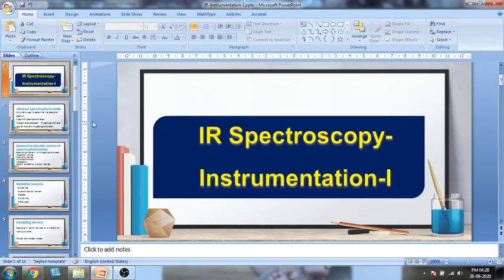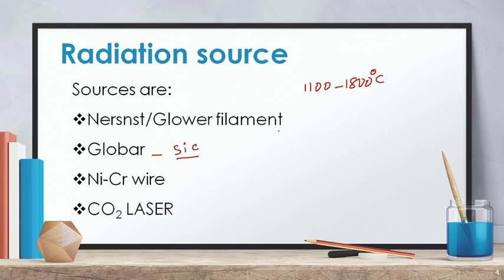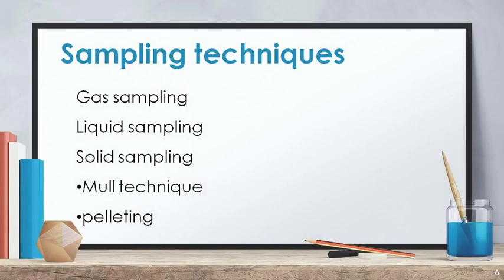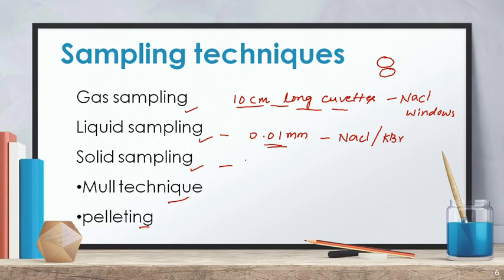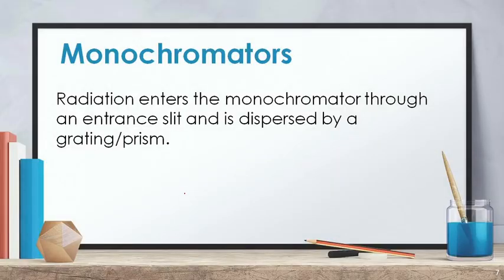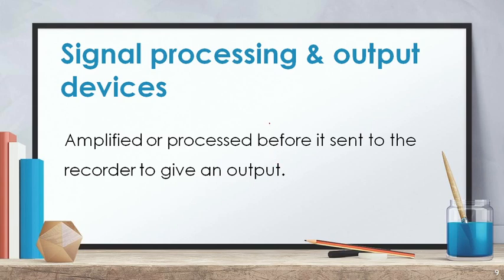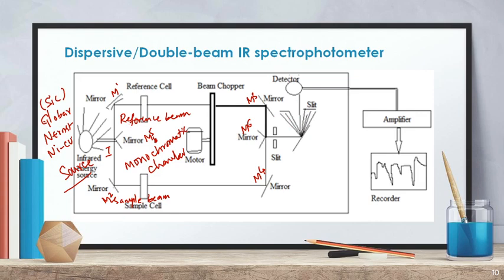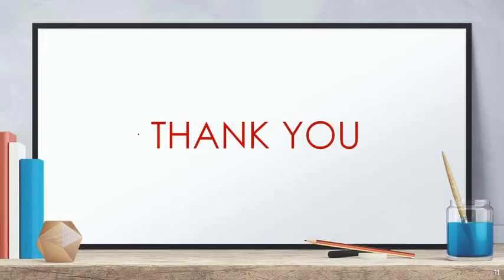Double beam IR Spectrometer